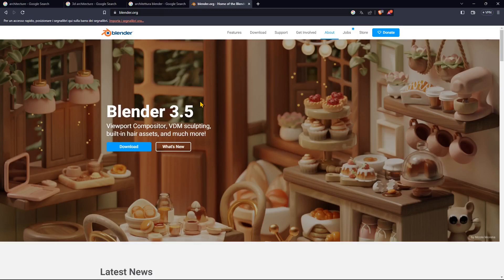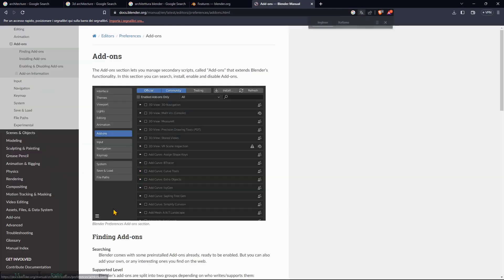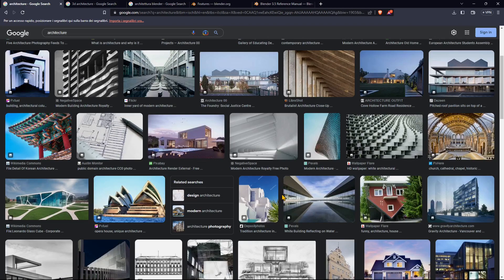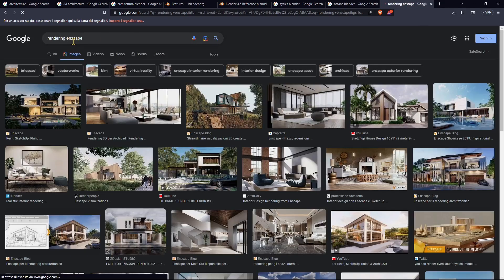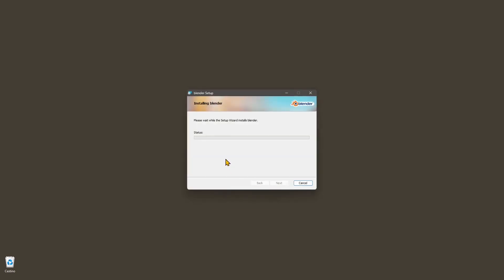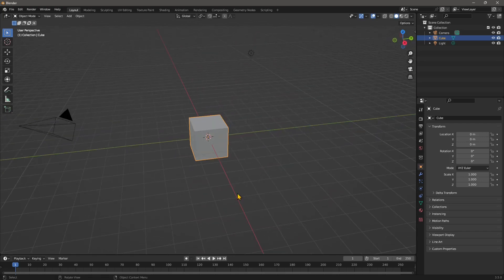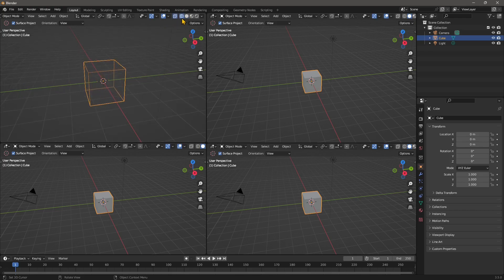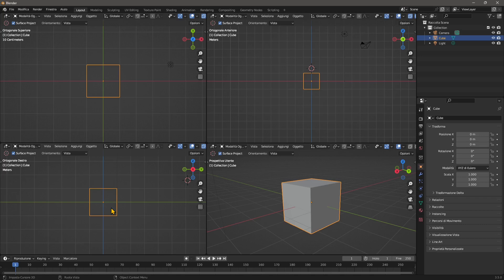3D ARCHITECTURE - Lesson 00 - Introduction, Overview, Software, Plugins, Download, Install Blender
3D Architecture Videocourse - Lesson 00 - Introduction, Overview, Software and Addons, Download and Install, Blender 3.5 Initial Setup, Overview of Similar Applications and Plugins